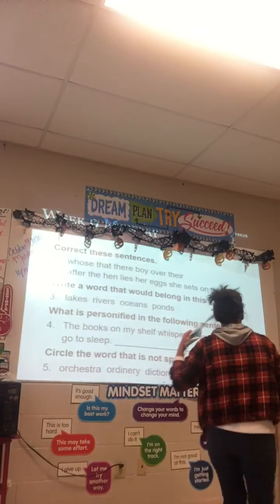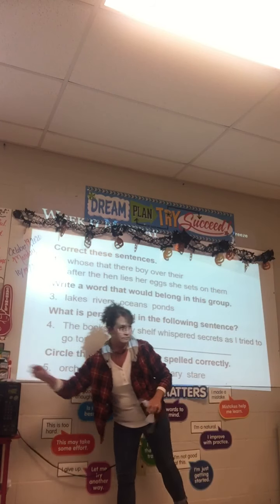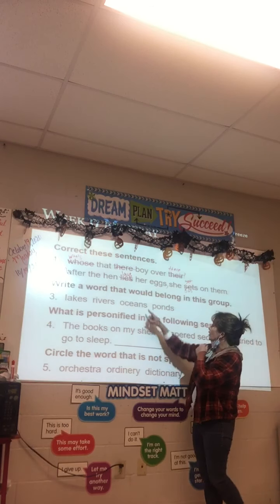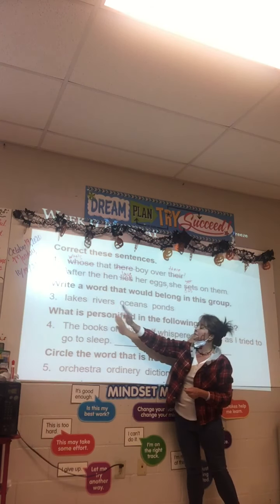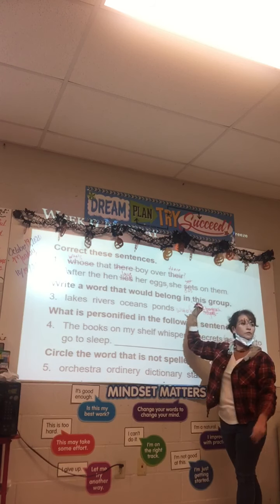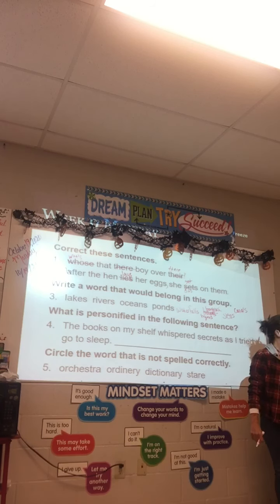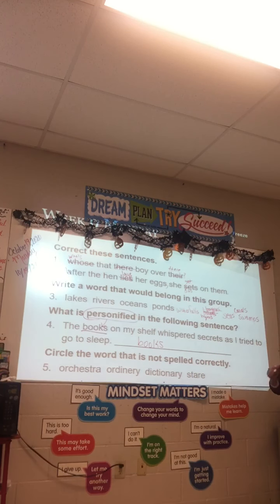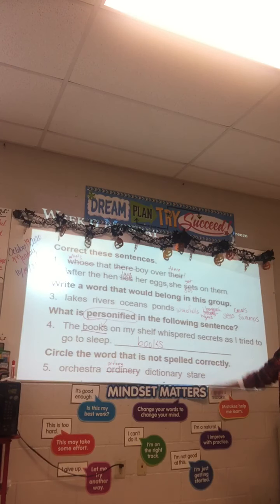Monday Week 9 Daily Language Corrections